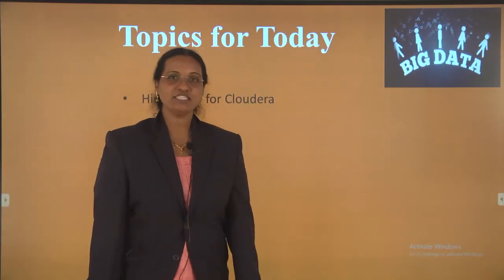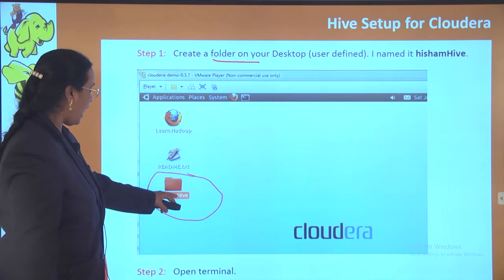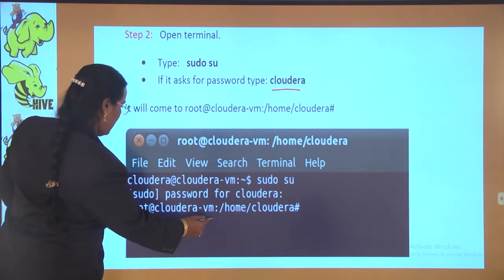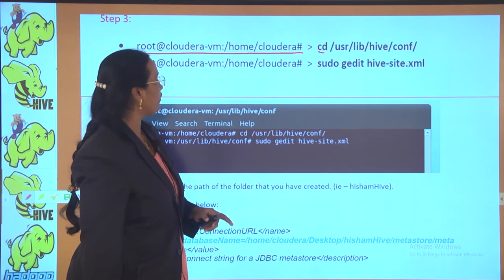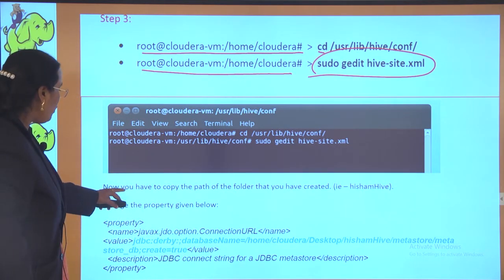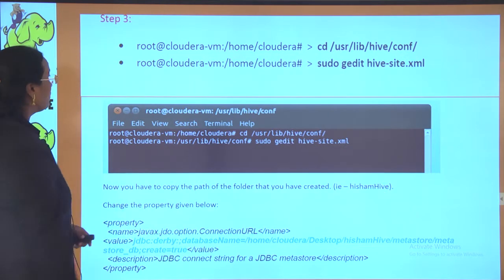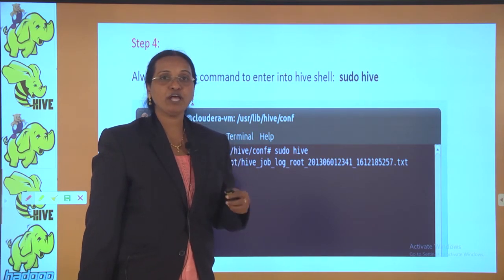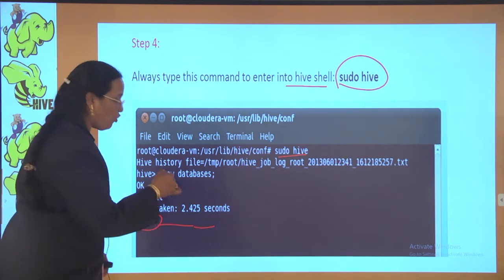Hive Setup in Cloudera